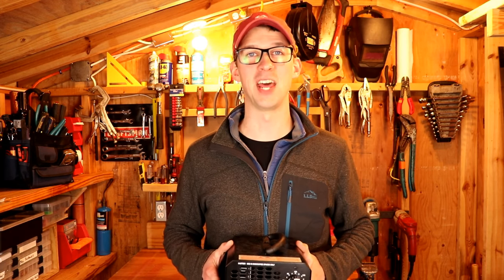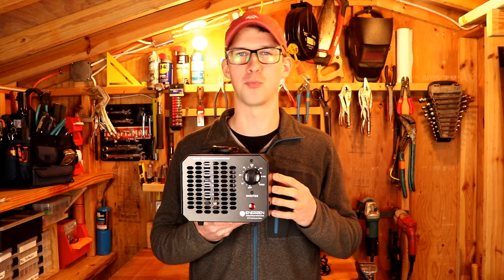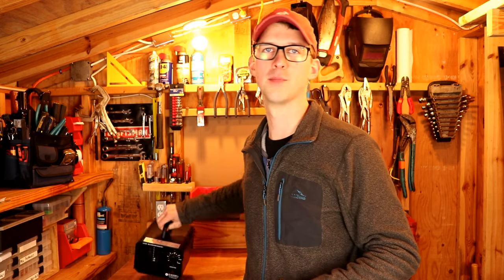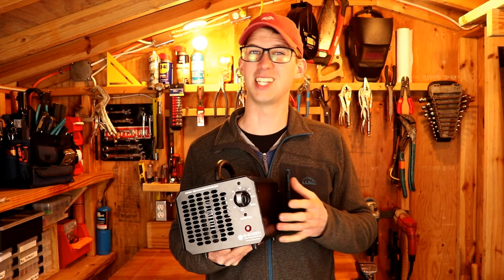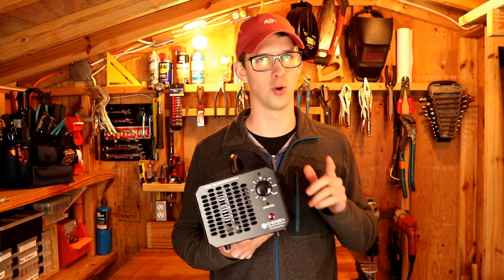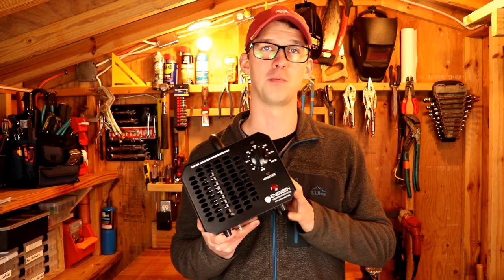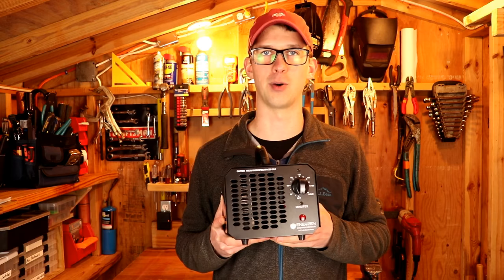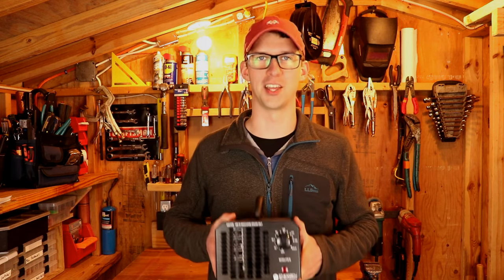Ozone Generator – Why they work and how to use one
We’ve all dealt with unpleasant odors. From a musty basement or a litter box that wasn’t maintained properly, to a car or house that has been smoked in, an ozone generator can work wonders in removing the smell. When used properly, an ozone generator can be a safe and effective way of getting rid of almost any smell.